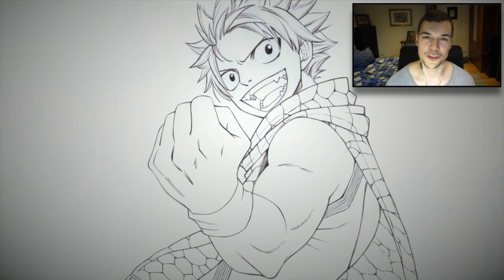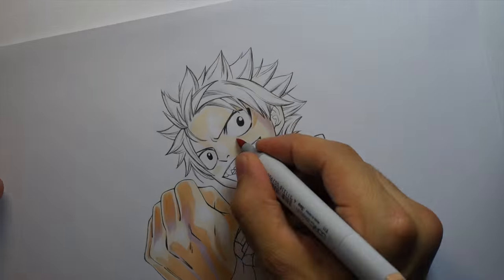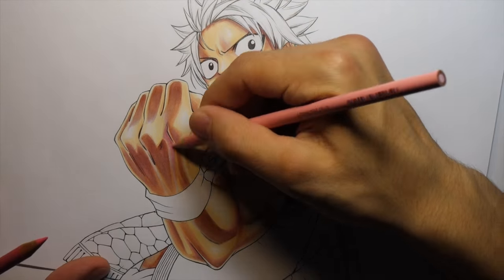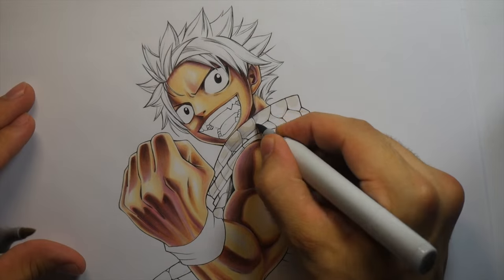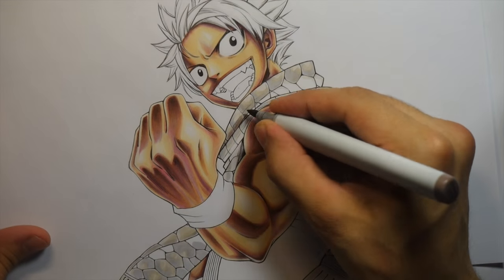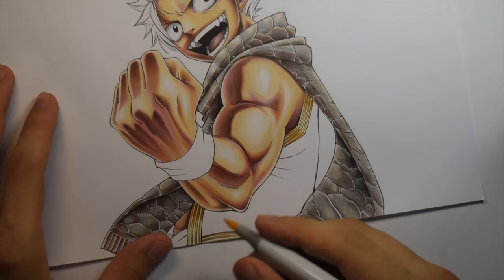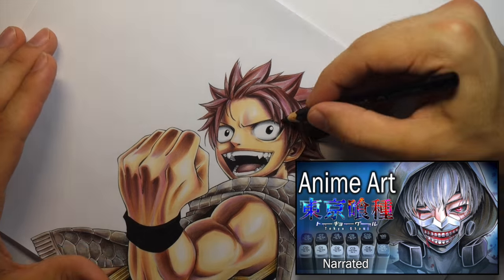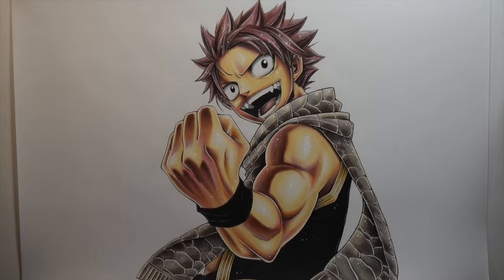Drawing NATSU from Fairy Tail (Narrated)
Hey guys! Here's a new drawing video of Natsu Dragneel from the anime Fairy Tail. I hope you enjoy it, I think it turned out pretty good :)
I'll catch you guys in the next video!

Paper used: Canson Bleedproof
Pencils: Prismacolours
Markers: Copics
Inking: Copic Drawing Pen + Copic Multiliners
Soft Pastels